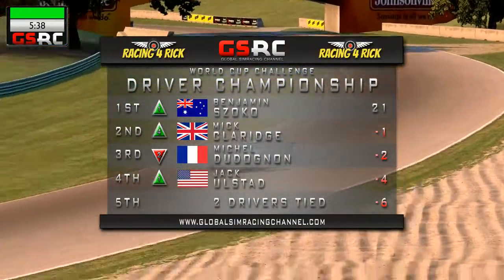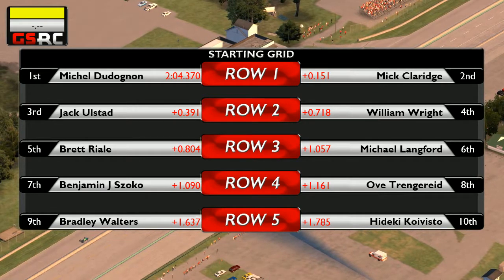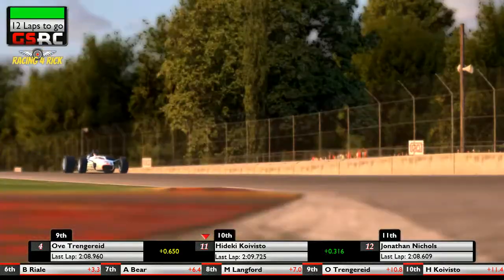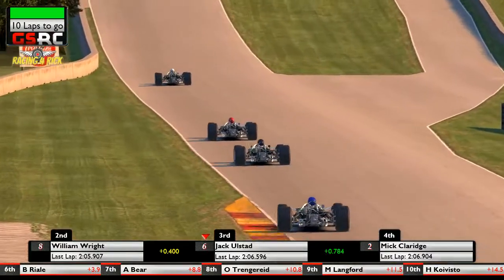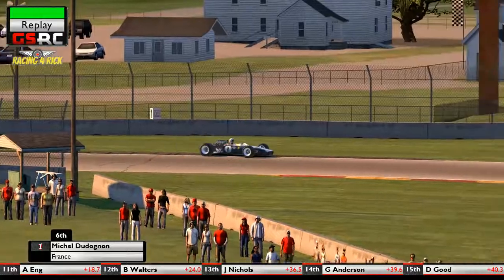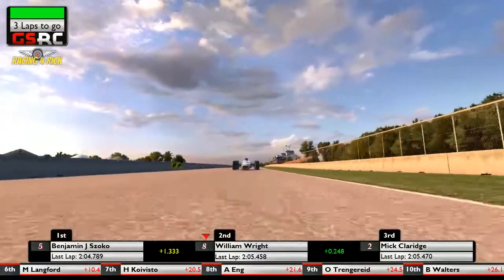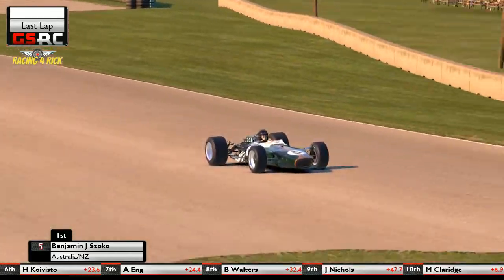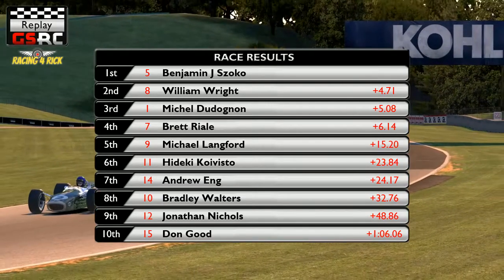Racing 4 Rick World Cup Challenge - 2017 S3 - Round 7 - Road America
- - ALS Association - -